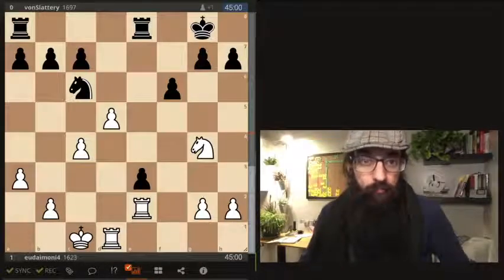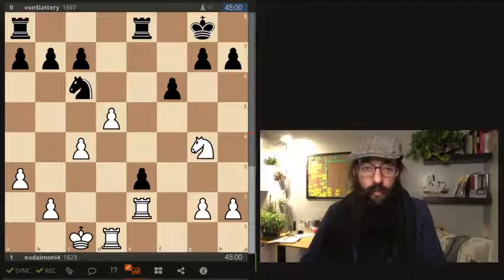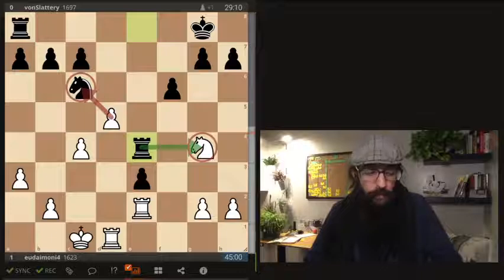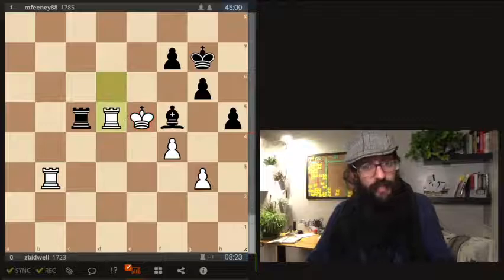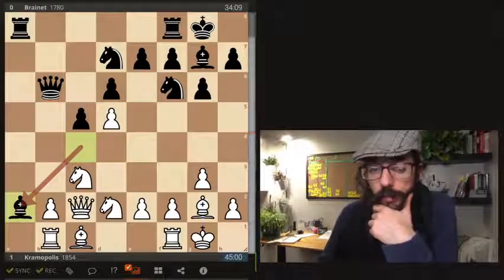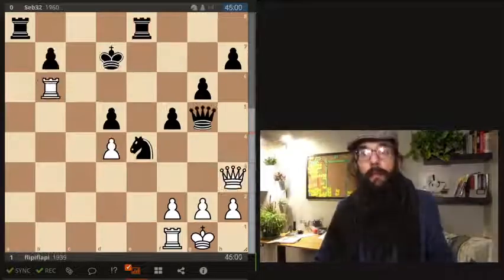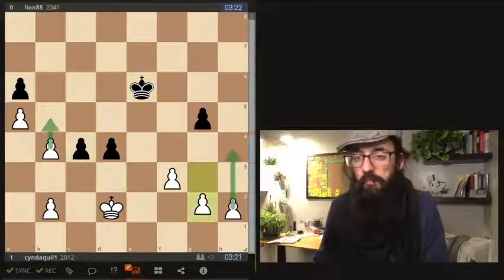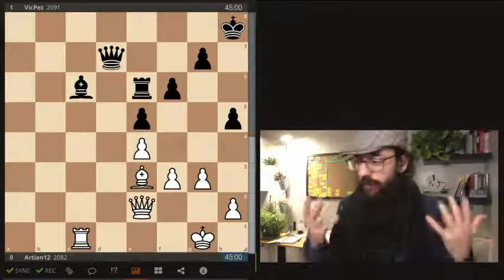Lichess4545 S28 - Games of Round 2 (part 2/2)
1:07 eudaimoni4 vs vonSlattery
10:58 ipr vs fzappa
24:55 zbidwell vs mfeeney88
29:14 Kramopolis vs Brainet
33:03 flipiflapi vs Seb32
49:05 cyndaquil1 vs lion88
55:51 Artian12 vs VicPez